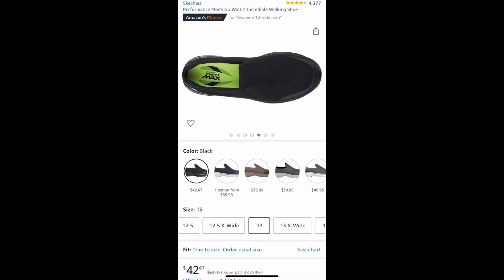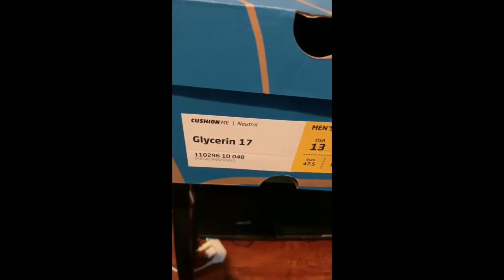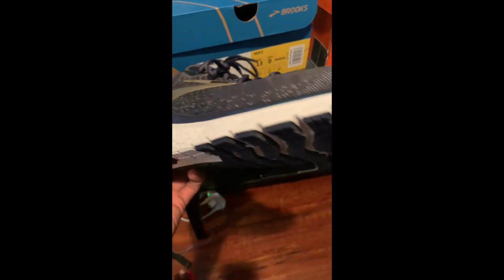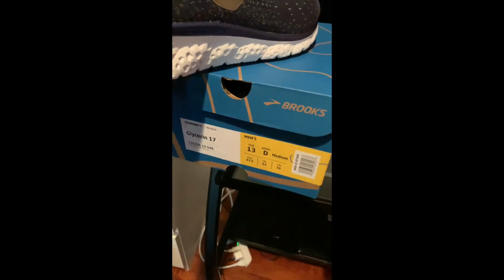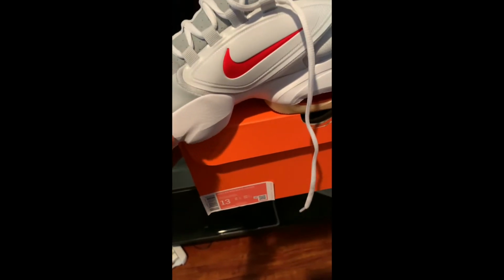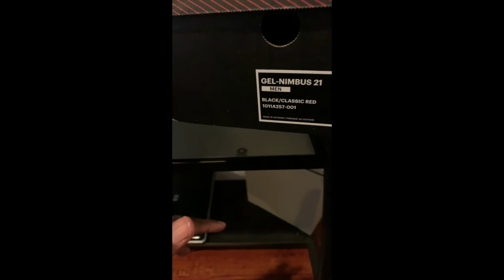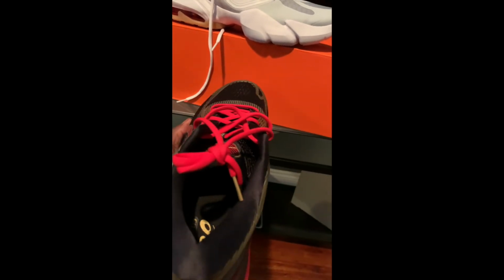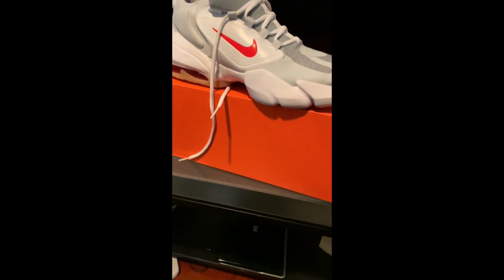Sesamoiditis Shoe Review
For people dealing with Sesamoiditis
Shoe review for 1. Skechers Mens Go Walk4 2. Nike Air Max Alpha Savage 3. Assics Nimbus 21

3 weeks in wearing the shoes I would give the Alpha Savages a 73/100 and the Gel Nimbus 21's a 91/100.